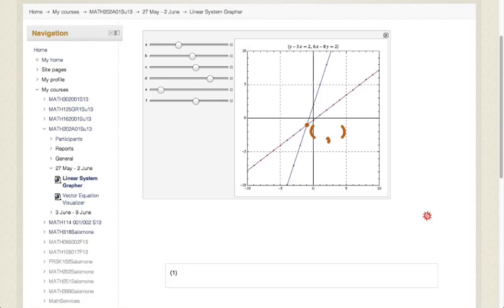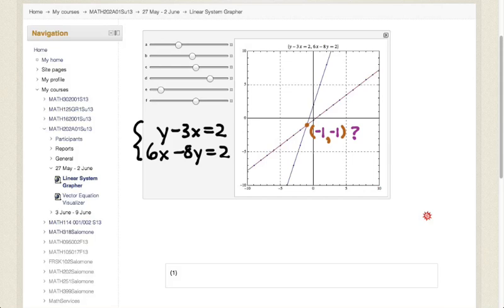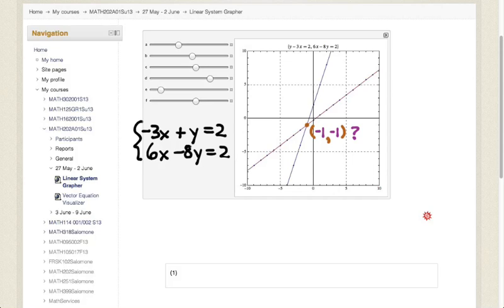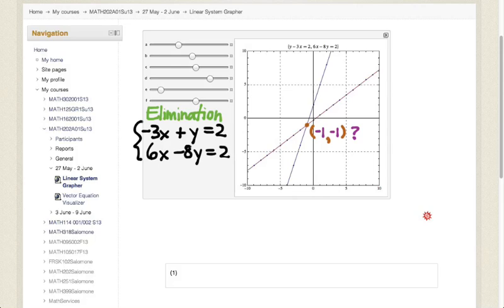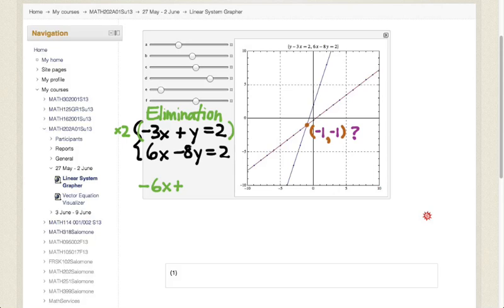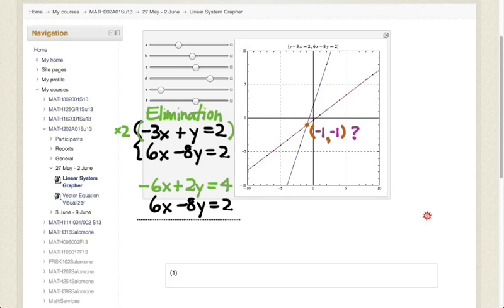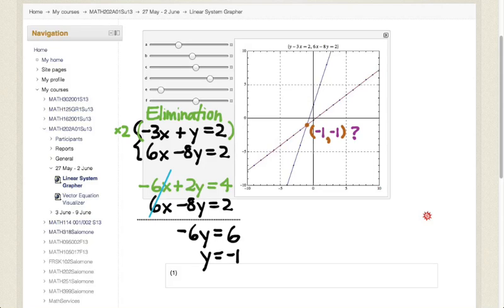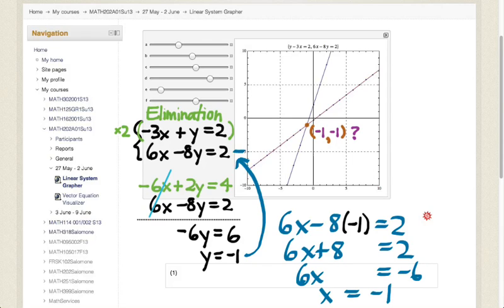202.1b: Preparing for Elimination